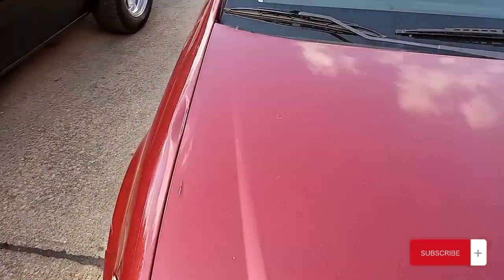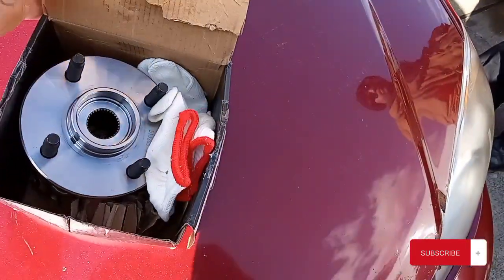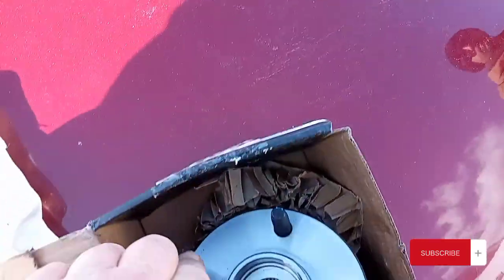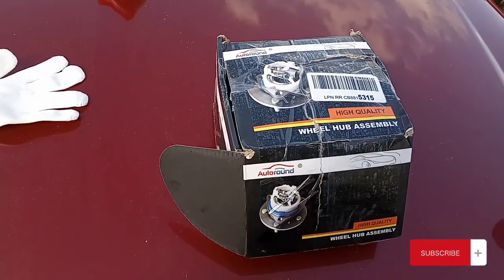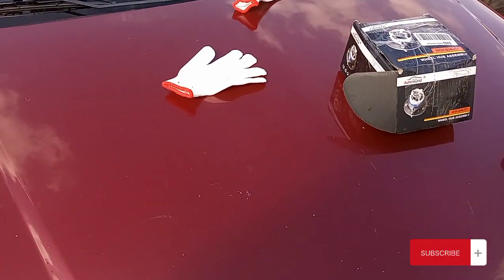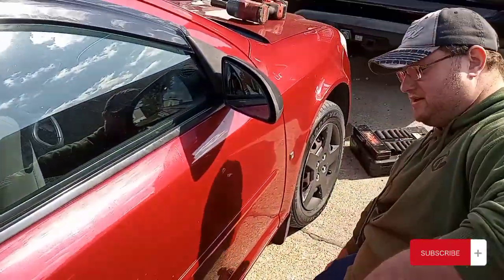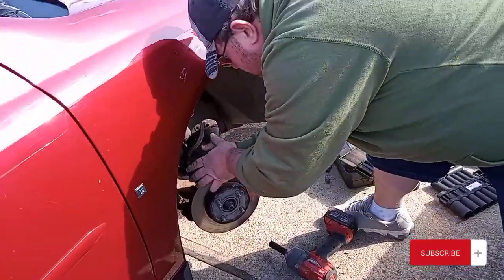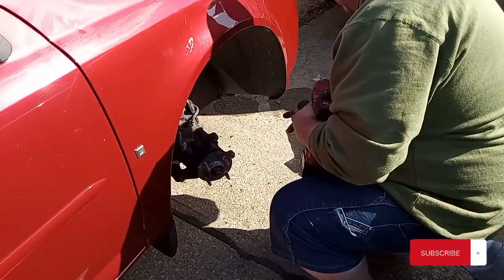Chevy Cobalt wheel bearing replacement....